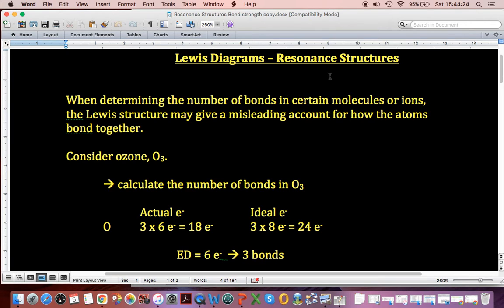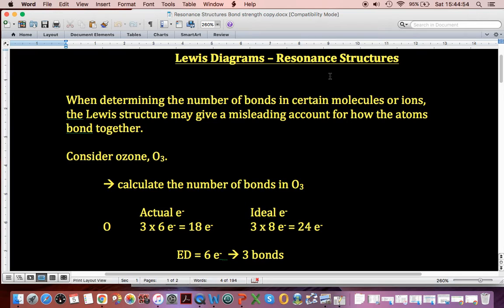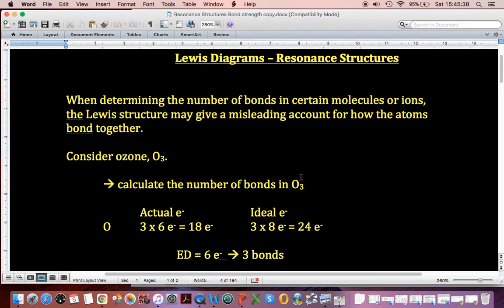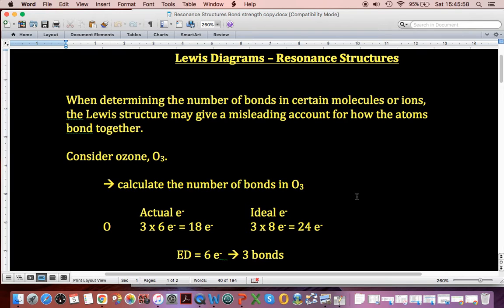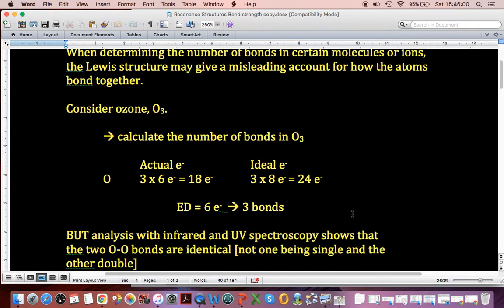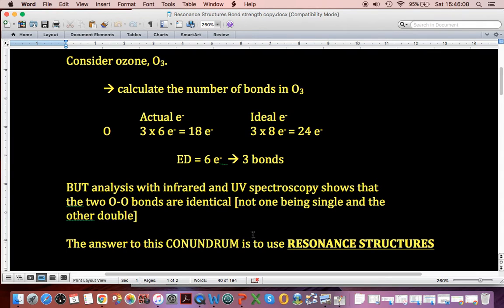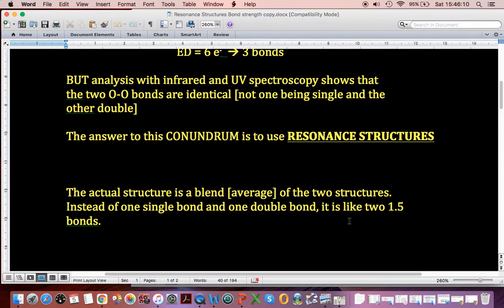Resonance Structures Intro